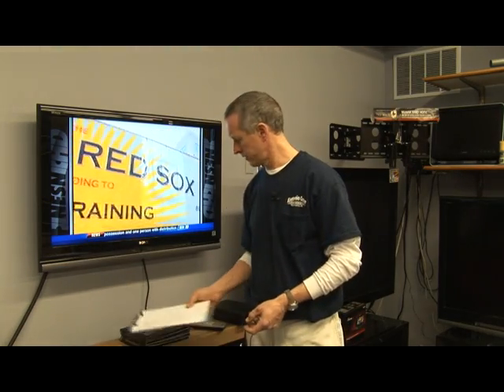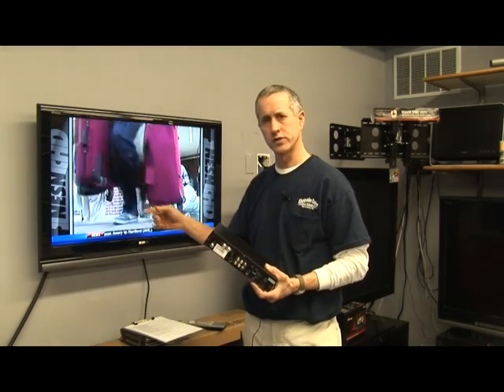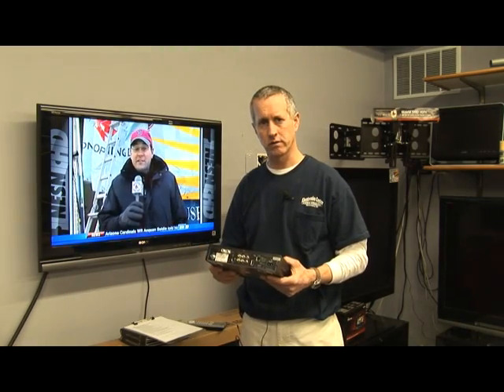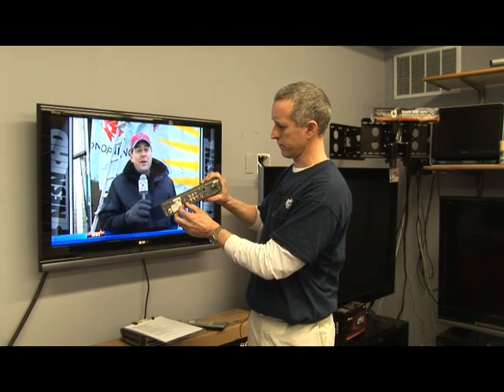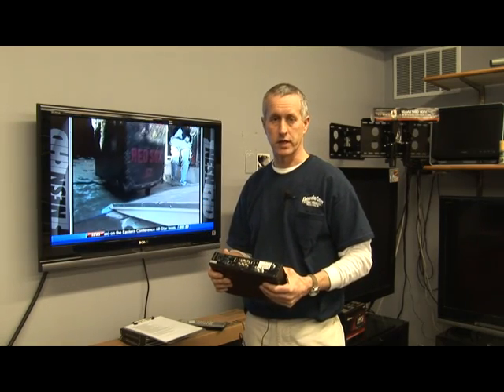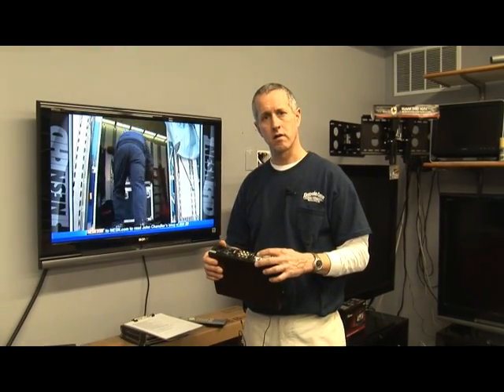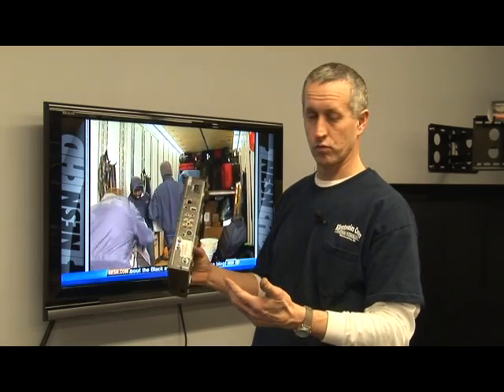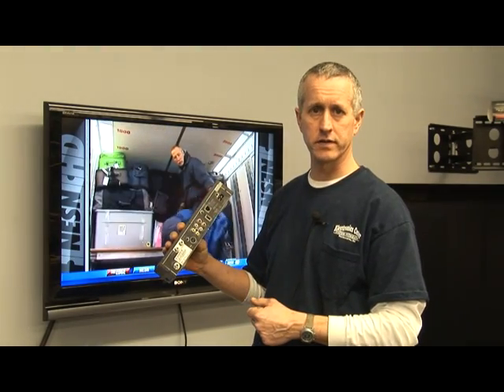TV & Electronics : How Does a TV Tuner Work With DIRECTV?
When dealing with DIRECTV, a TV tuner works by a receiver that outputs a coaxial cable, which in turn goes into the TV tuner. Discover why a television tuner needs to be set on channel three or four with help from the owner of an electronics store in this free video on satellite television.